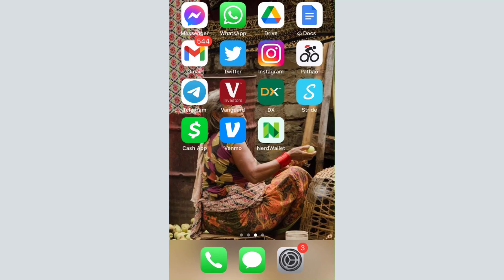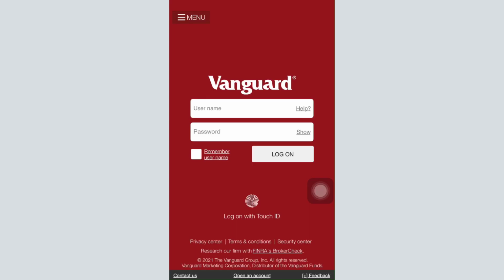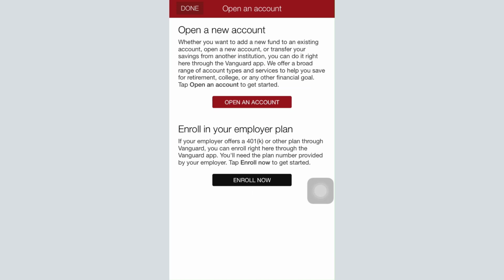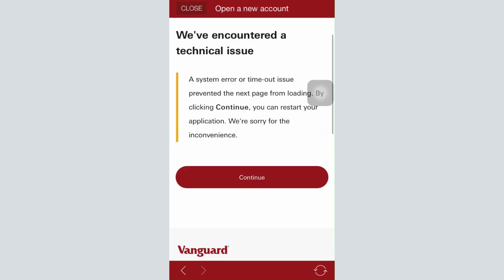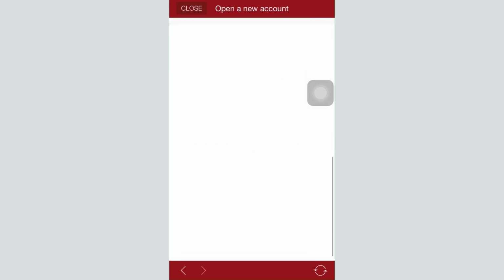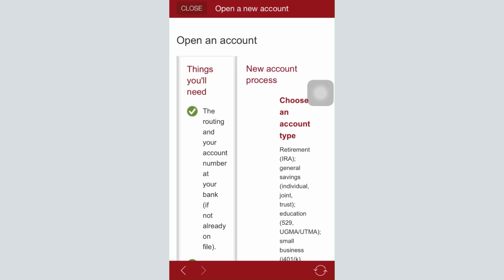How to Sign Up for Vanguard Account | Register - Vanguard App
In this tutorial video I will quickly guide you on how you can create your Vanguard mobile banking account. Follow the step by step instructions to get signed up for your account.

Tap on the ‘Open an account’ in the middle lowermost section of the interface.
Select ‘Open an account’.
Tap on ‘Start your new account’.
Select the correct option for the ‘How will you fund this new account?’.
Tap on Continue.
Select ‘Continue’ under ‘No, I’m New Here’.
Read through the processes for opening an  account and tap on ‘Continue’.
Select the answer for what you are going to use the account for and select account type. Tap on Continue.
Give your information including your First Name, Last Name, Date of birth, citizenship, social security number and others among many.
Tap on Continue.
Fulfill all the required credentials correctly and get registered for an account.

How do I set up a Vanguard account online?

How do I register for Vanguard in Australia?

How long does it take to open a Vanguard account?

How do I know if I have a Vanguard account?